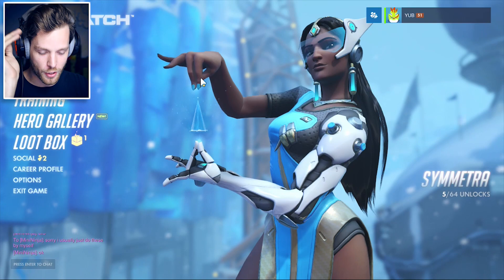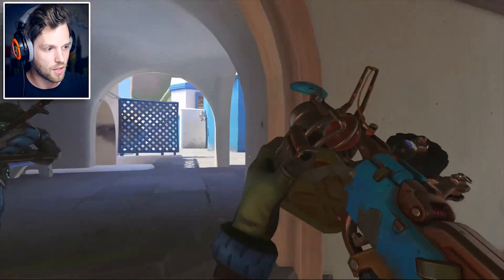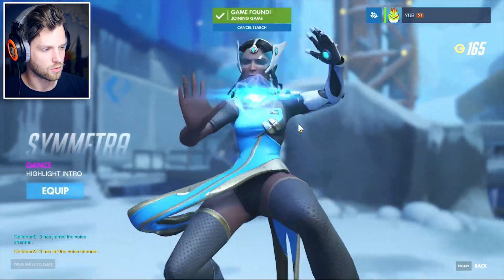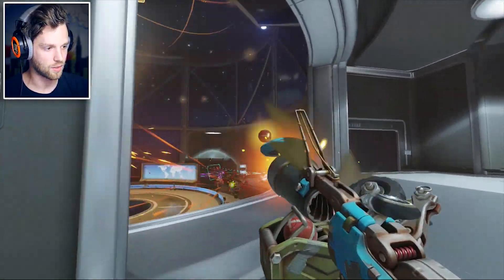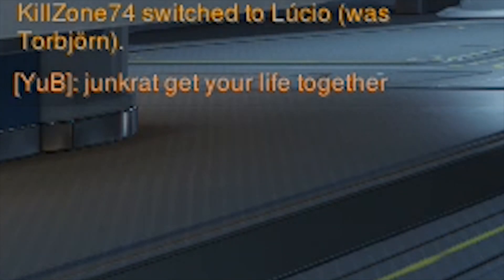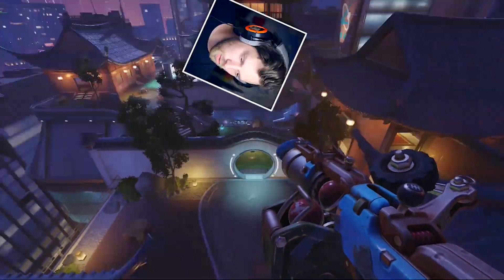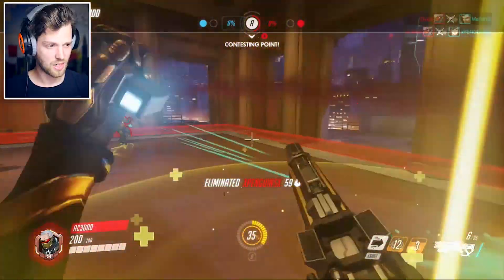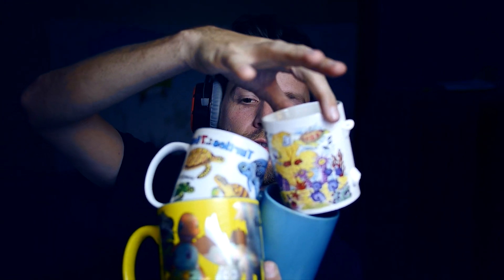Junkrat No HUD Challenge | Overwatch Gameplay [Live commentary]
Fun challenge idea? Leave it in the comments!

HERE ARE THE PLACES WE CAN BE FRIENDS:
Snapchat! YuBplays

I am a Christian. I try my best to keep my language clean, however keep in mind that what's a "dirty word" to you may not be one to me. If you have an issue with something I said in a video, I'd encourage you to hold yourself accountable for what you let yourself watch, rather than placing the blame on me.

This YouTube channel is mostly Let's Play, Gameplay, Playthrough videos. Sometimes I do a series called "DURABILITY TEST" where I pretty much just smash electronics in my backyard. Please don't hesitate to leave me a message or comment, I usually see and respond to them all!